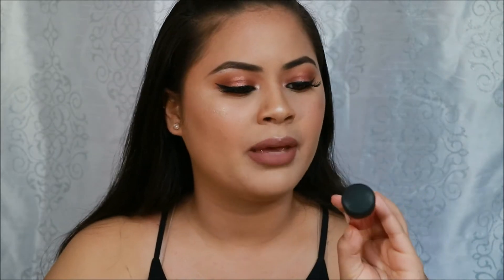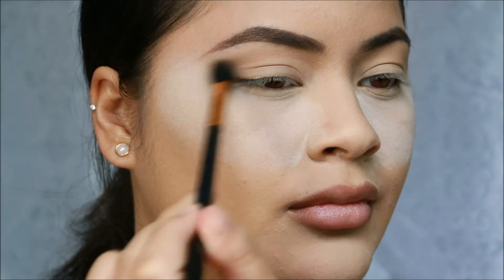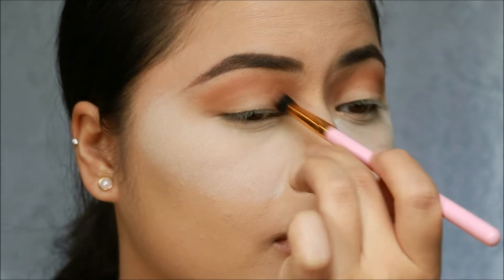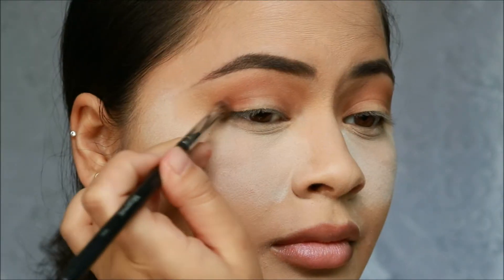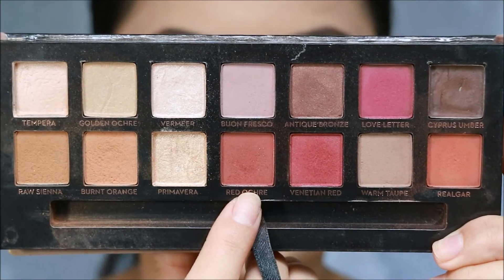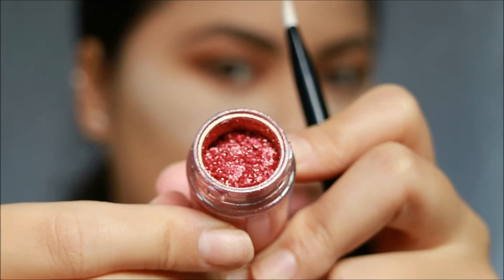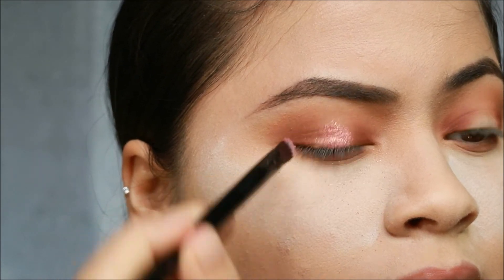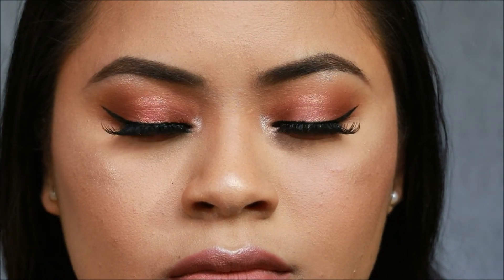Rose Gold Halo Smokey Eye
HI FRIENDS,

Here is another video for you, hopefully its very helpful. I'm trying to keep these videos short and to the point so you can learn and experiment. Let me know what you think and let me know if you have any suggestions for a next video. XOXO

Products Used In this Video:
Anastasia Beverly Hills Modern Renaissance Pallet
MAC Pigment in Rose

Song: High by JPB